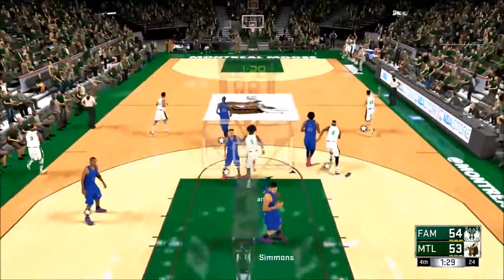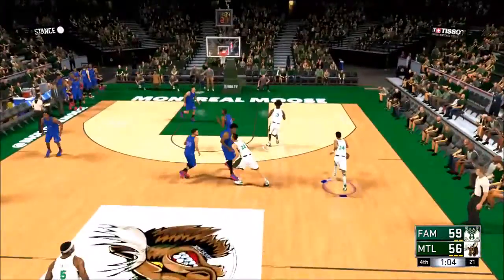NBA 2K17 My Team (Emerald League Game 2)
Welcome back to another NBA 2K17 My Team video. Trying to continue my recent hot streak. Warning I get really loud in this one. Enjoy :)